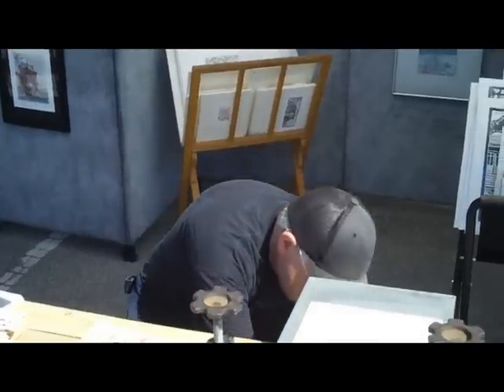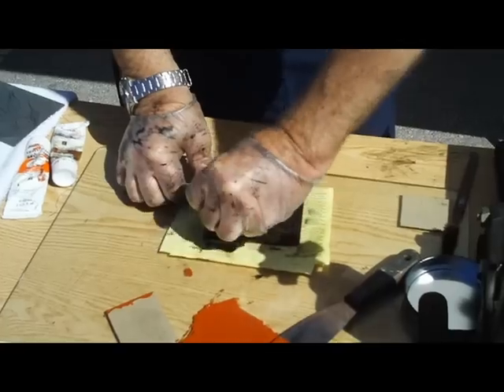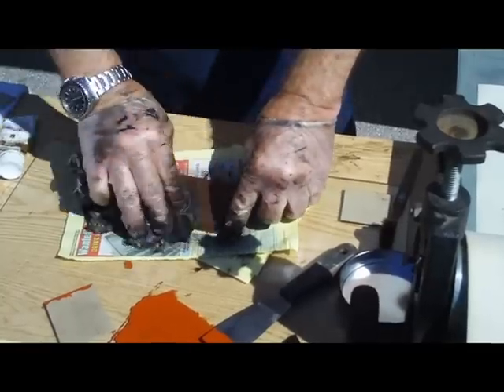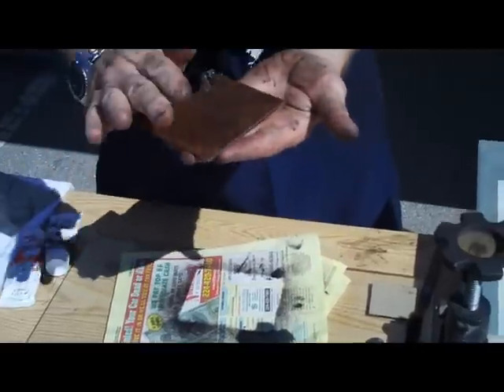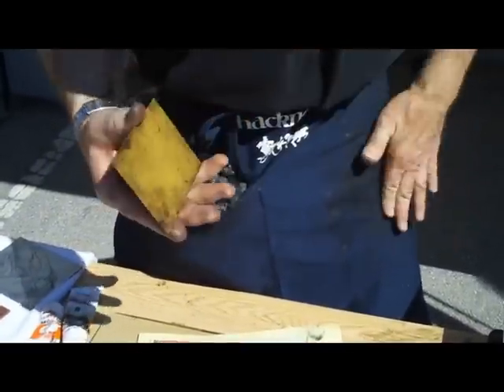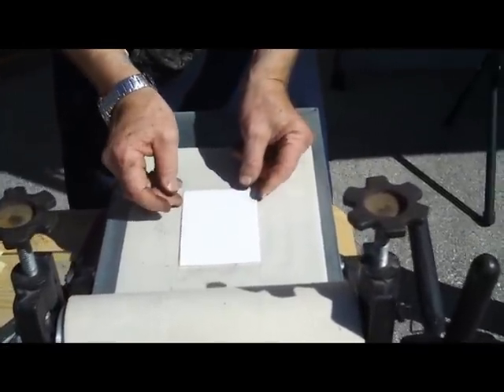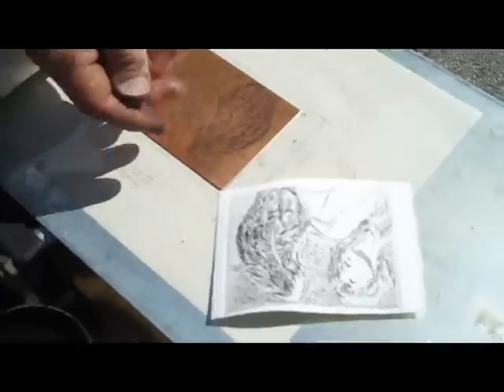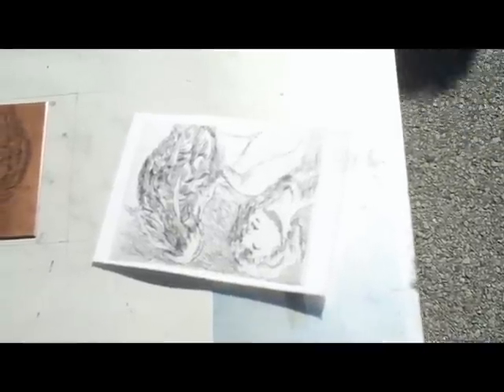Demonstration of Copper Plate Printing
Ever wonder how an etching is printed. Now you know, thanks to Julian Cox of One Horse Press. This was filmed at the Wilmette Art Guild's show on September 13, 2009.